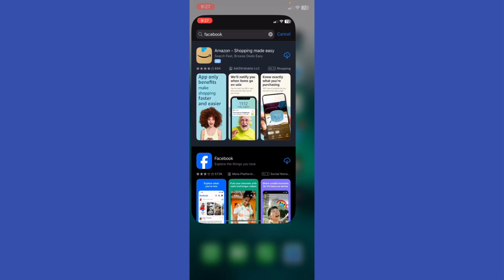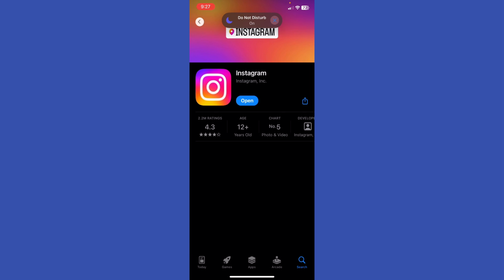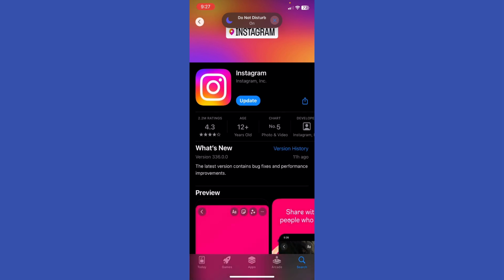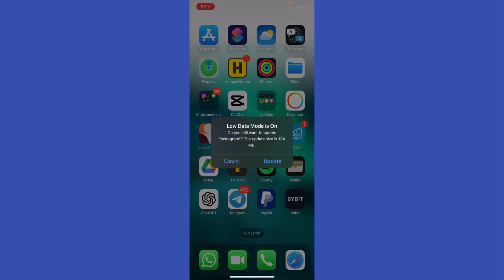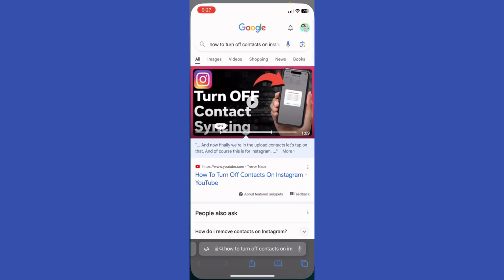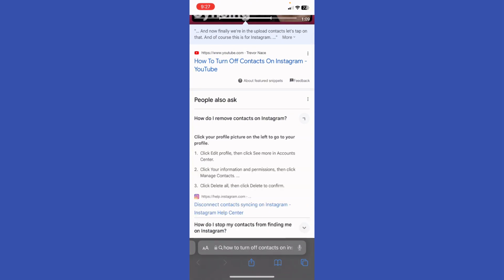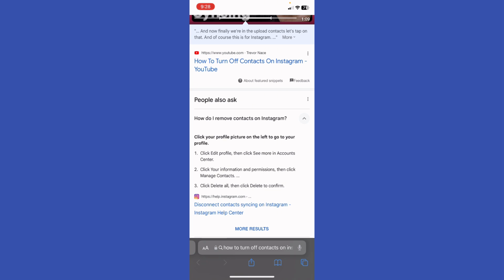How to turn off contacts on instagram (2024)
How to turn off contacts on instagram

In this video i´ll show you How to turn off contacts on instagram. The method is very simple and clearly described in the video. follow all the steps & turn off contacts on instagram